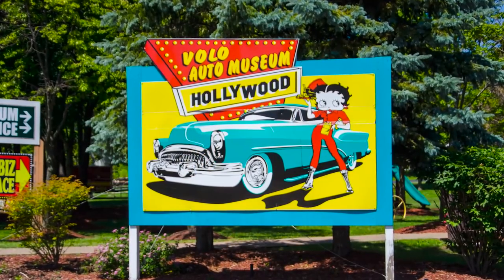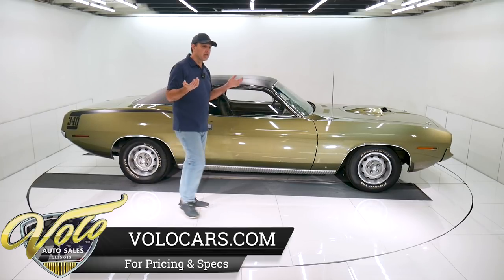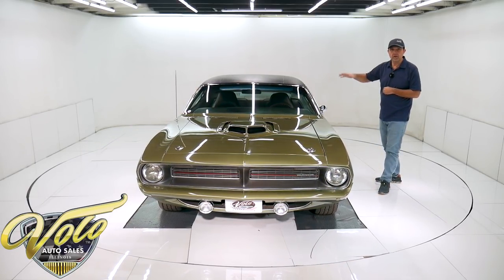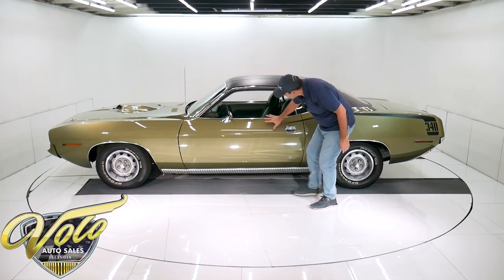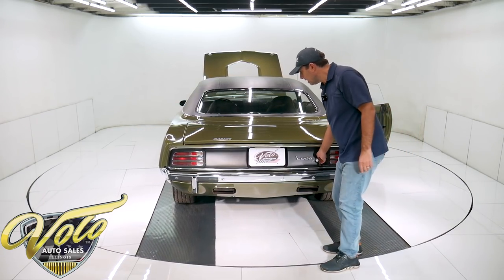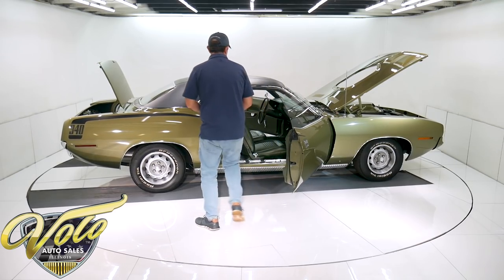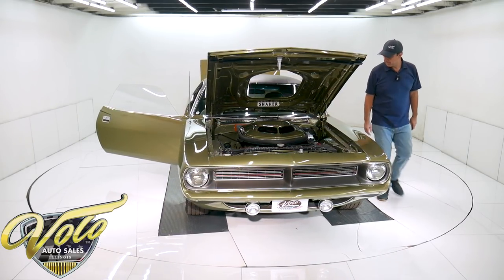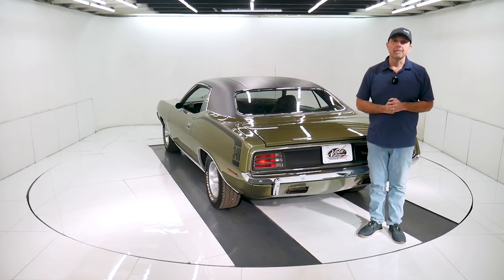1970 Plymouth Cuda for sale at Volo Auto Museum (V20000)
This is a genuine Cuda with matching numbers, a build sheet and fender tag. Ground up restored, exceptionally clean body. Power steering, power disc brakes and a highly desirable Shaker hood.

EXTERIOR: Body looks outstanding, I've just looked at it from every angle and it is straight. All the body panels fit precisely, door shuts like a new car. I don't see any damage or bubbles. Repainted the original Lime Green Metallic. The metal flake is laid out evenly and has a very smooth, glossy finish. It has the Cuda gills along the rockers, hockey stick stripes, rubber front bumper and road lamps. New vinyl top, the stainless trim around the top is new. The grill has been repainted, in back it has a blacked out tail panel and rechromed bumper. The windshield is new, the side glass is real nice, the back window has scratches. The 14 inch Rallye wheels are repainted, caps and trim look great. Mounted on BFGoodrich tires.

INTERIOR: Very nice, unabused interior. New carpet down on the floor. The seats have good cushions and look like new upholstery. The headliner is new and fits tight, the visors and mirror are excellent. Dome light works. The door panels have been replaced, all the plastic trim is real nice. The dash pad is original which means the vin tag has not been removed, it does have cracks by the speaker. The instrument panel looks mint: heater controls, knobs, original radio, gauges etc. The steering column and the woodgrain steering wheel are excellent. It has owner's manual in the glovebox.

ENGINE COMPARTMENT: Hiding underneath the big shaker ram air assembly is the s match 340 motor. It looks completely stock including manifolds, valve covers and it's painted neatly. The pulleys, brackets, alternator, power steering components look real nice. It also has power brakes. Correct Mopar radiator, cap, shroud and even hoses and clamps. The Mopar battery is bolted down properly. Complete with horns, washer bottle, neatly run wiring. The vin # on the cowl and core support matches the dash. The fender tag is still attached.

TRUNK COMPARTMENT: Clean metal, trunk floor, jamb and under the trunk lid is gloss green. The mat, weatherstrip and sticker look new. It has a rallye wheel with a Good Year tire that's never been used for a spare.

UNDERSIDE: Underneath this car has been completely restored. The front end was all apart and given new buushings, shocks, ball joints, steering components etc. In back the leaf springs, bushings and shocks were replaced. The brakes have been rebuilt, it has disc in front. The e-brake assembly is hooked up, the lines and hoses were replaced. The fuel system has been replaced including the tank, sending unit and lines. Looking up at the motor it is clean, starter looks new. The casting dates and codes on the side of the block are correct, the matching vin number is stamped down near the oil pan. It has a correct 727 Torqueflite automatic trans and the 8 3/4 rear end with Sure Grip 3.23 gears. The floors and frame rails appear to be bone dry, the seams are crisp. It has the correct dual exhaust system including resonators in back and the square tips going through the valence.

After my inspection I am impressed, I feel this is a good car. A 1970 Cuda with with a Shaker is pretty bad ass!